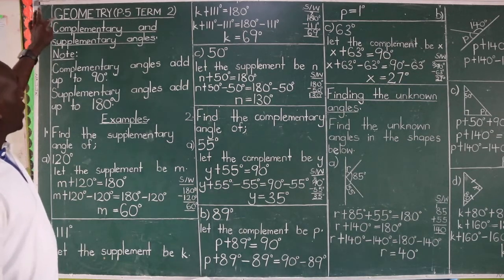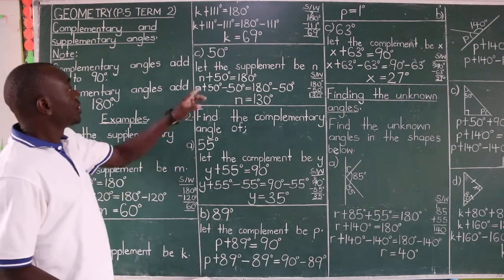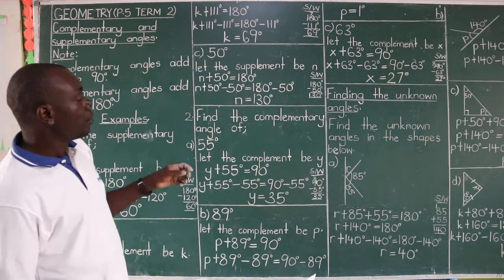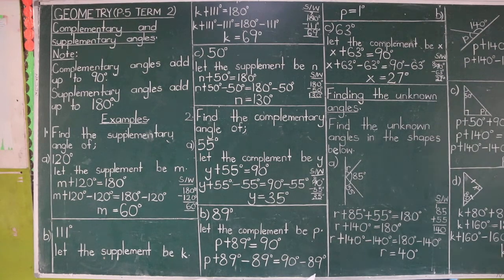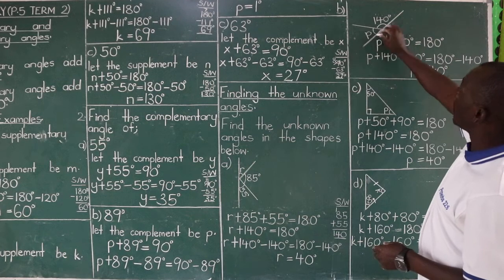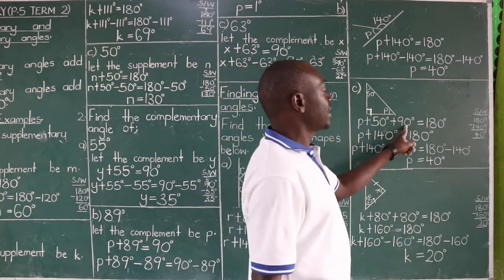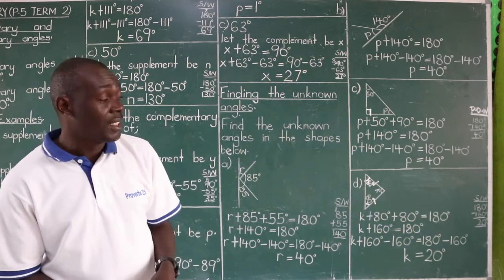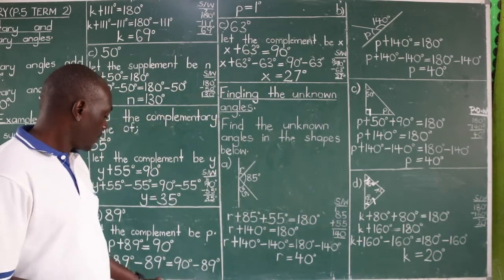P.5 MATH TERM 2 COMPLEMENTARY ANGLES